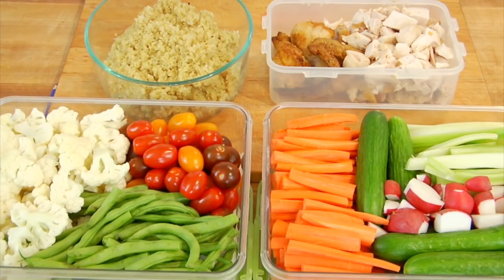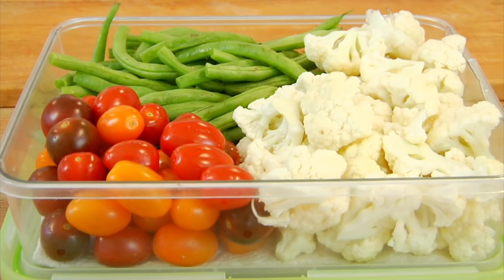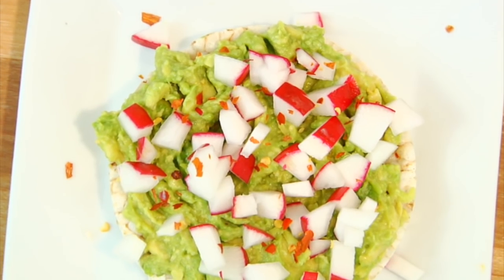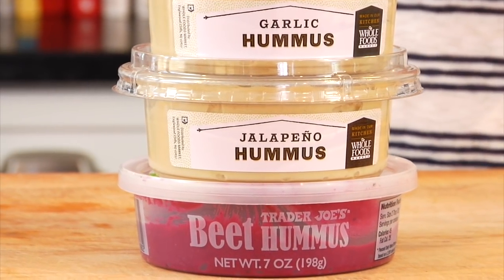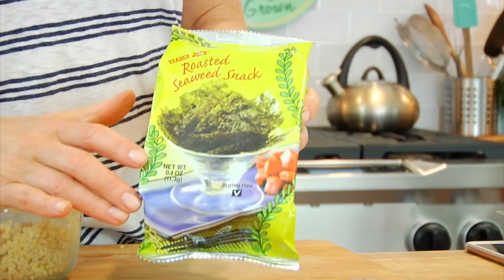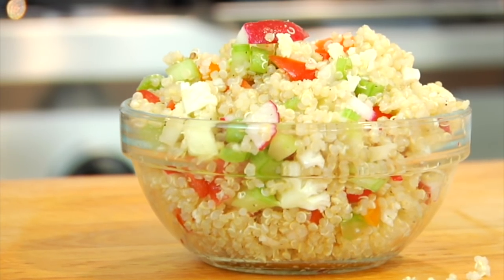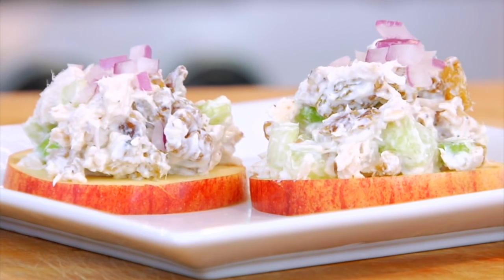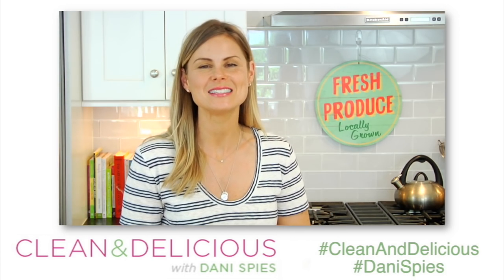Healthy Summer Meal Prep Recipes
Lots of healthy easy and healthy Summer meal prep ideas to help you keep your meals Clean & Delicious during the week!!

HELPFUL KITCHEN TOOLS:
OXO Storage Bins
Microwave Veggie Steamer
Garlic Gomasio

IF YOU LIKE THIS VIDEO, CHECK THEE OUT TOO!